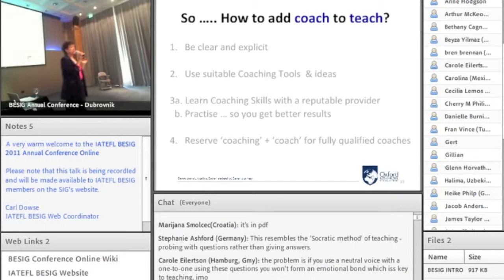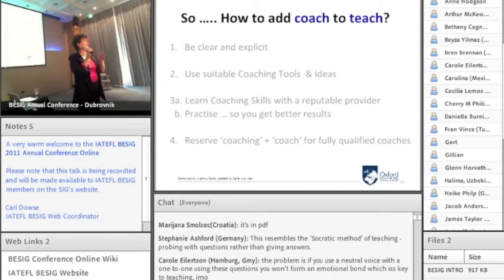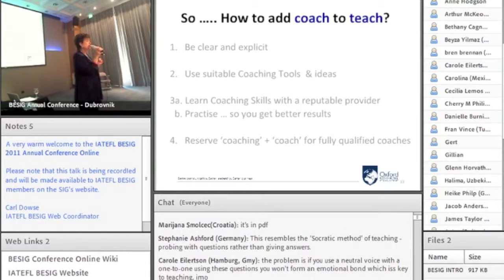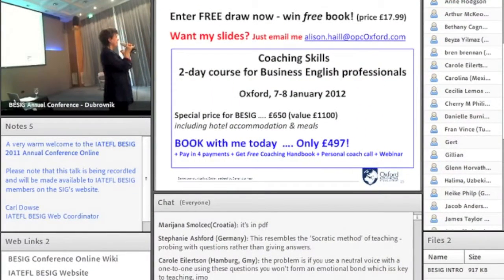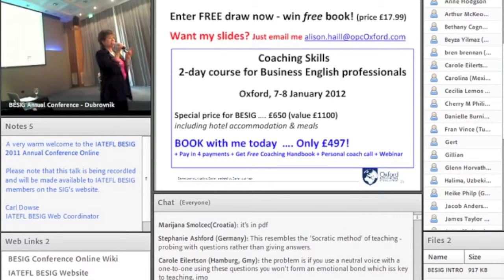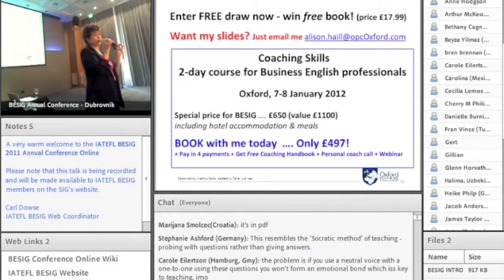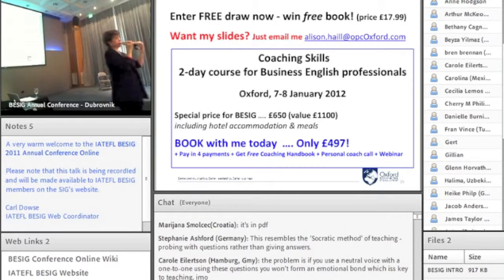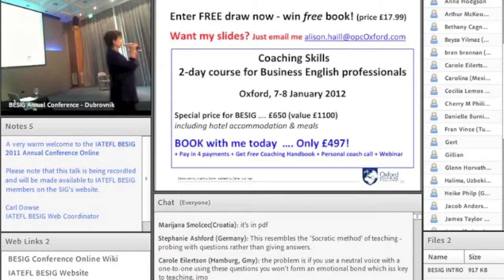Alison Haill Clip